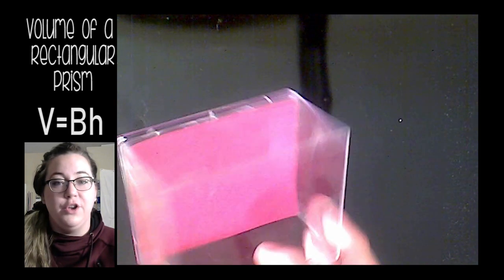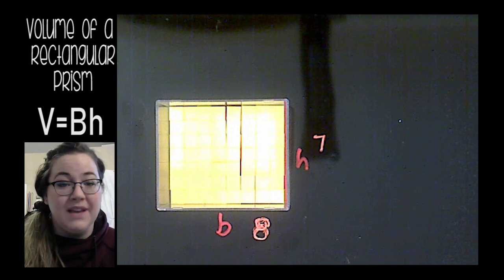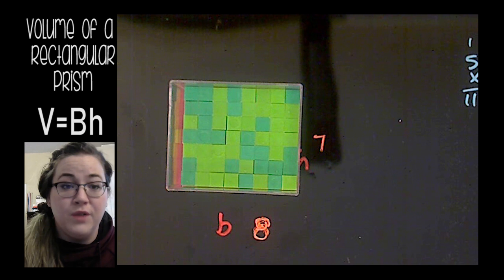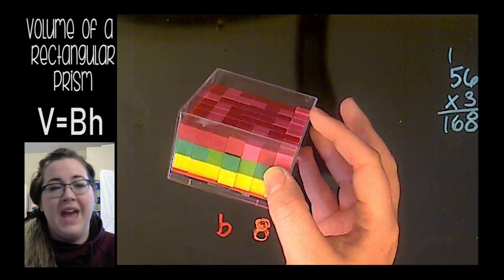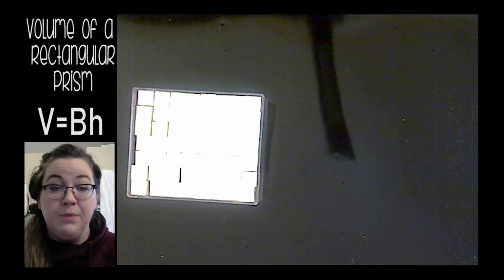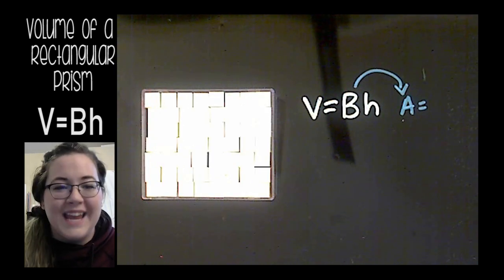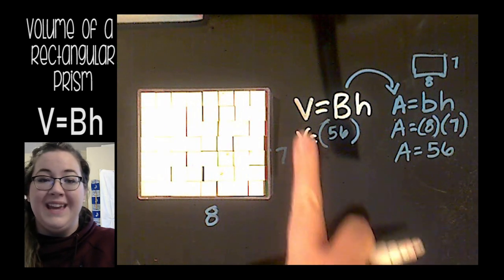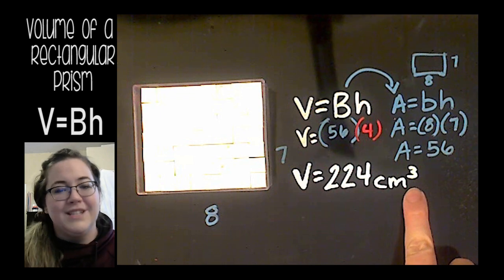Volume of a Rectangular Prism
I will be showing how to find the volume of a Rectangular Prism using the formla V=Bh as well as a visual representation of how the formula works.